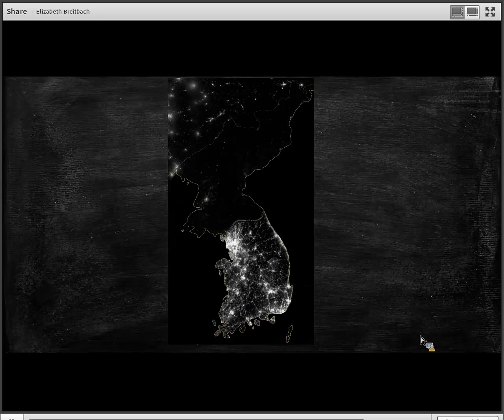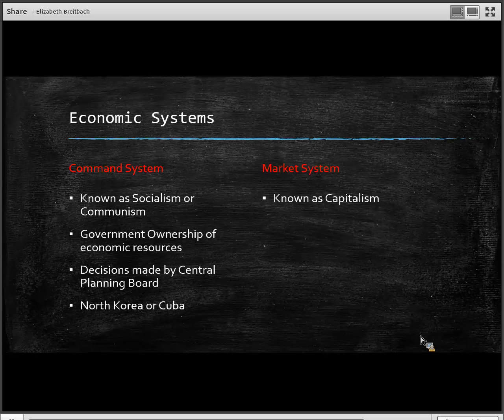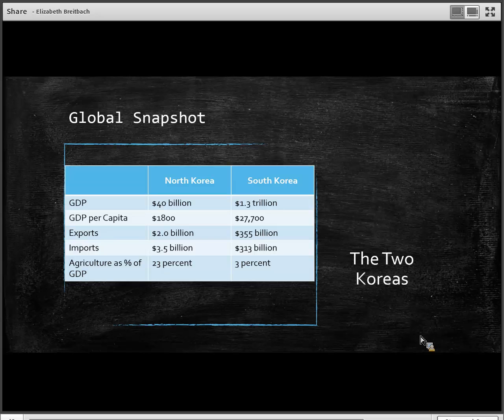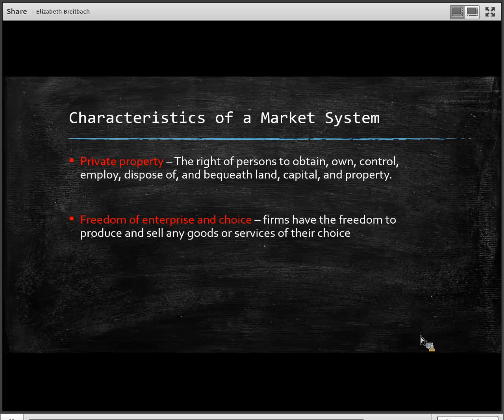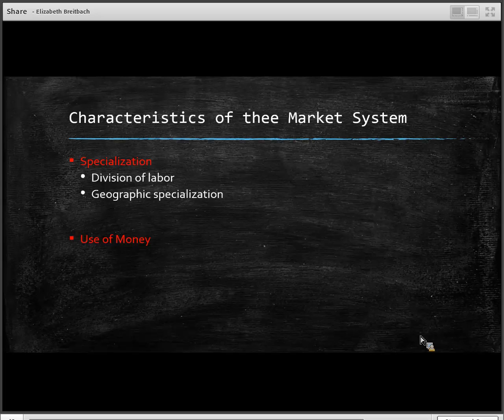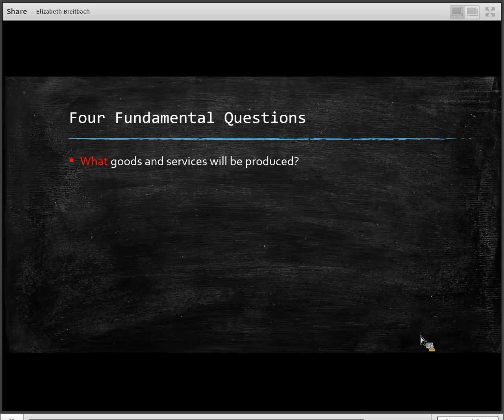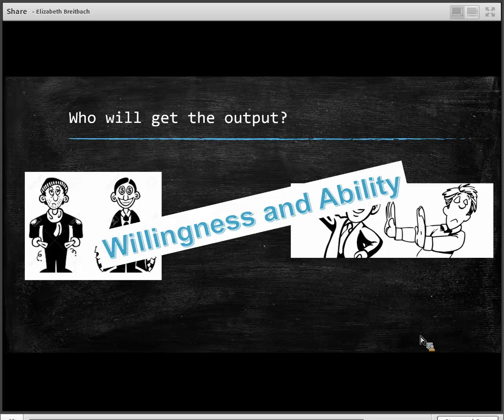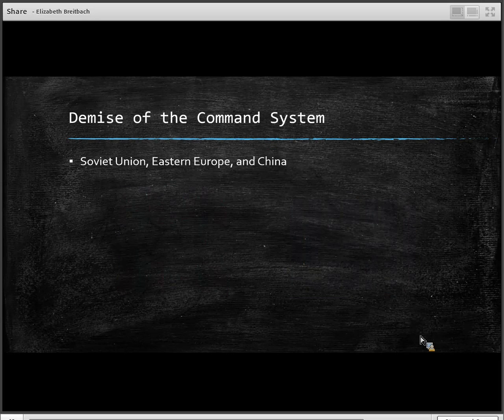ECON 224 Spring 17 M1L3 Types of Systems 0